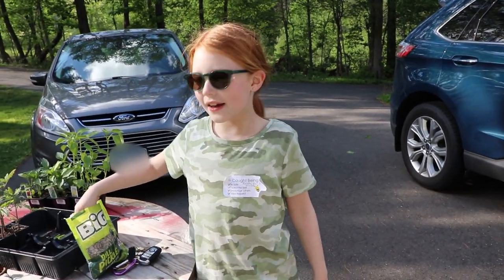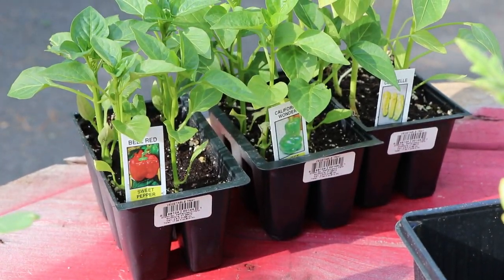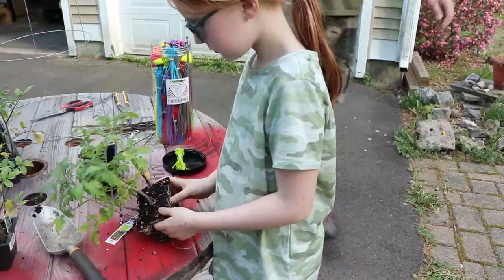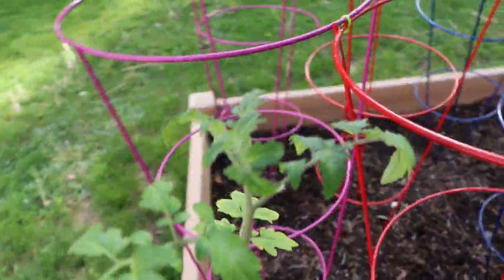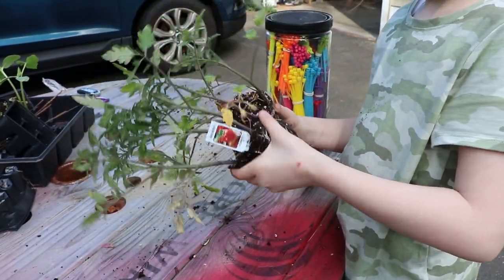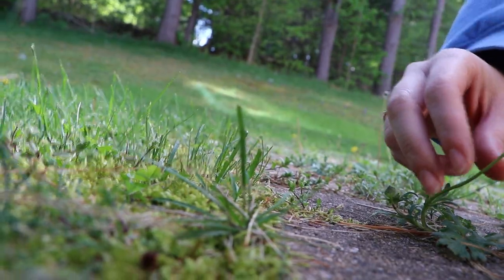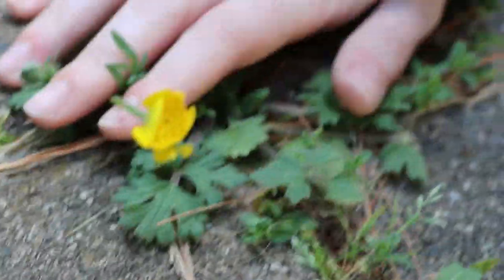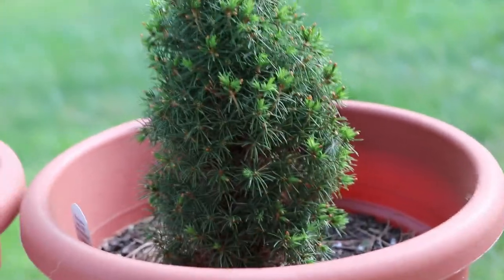Planting the garden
Every year we do a raised box garden with veggies! Usually the tomatoes grow the best but we get a few peppers and cucumbers. We also plant flowers!

I love tomatoes so we always plant a few different types and I show off a birds nest I found in a bush.